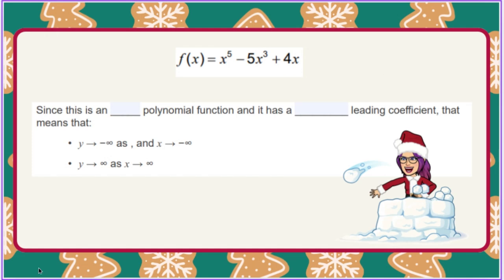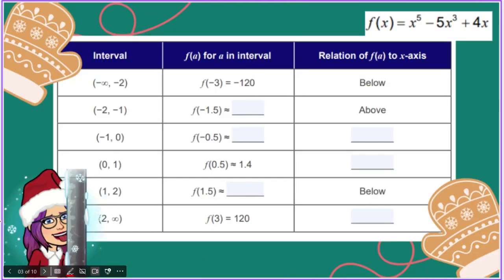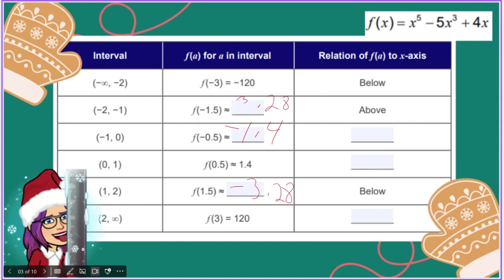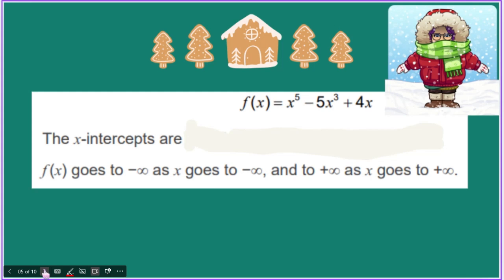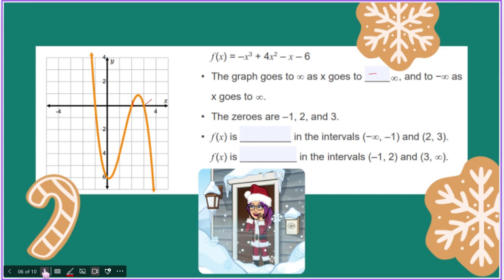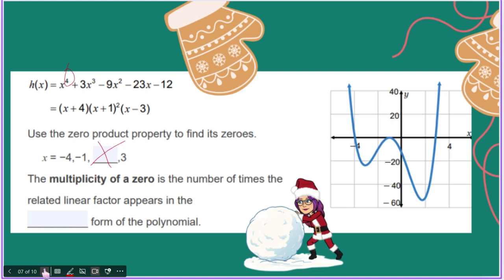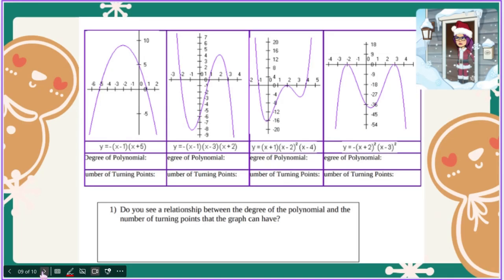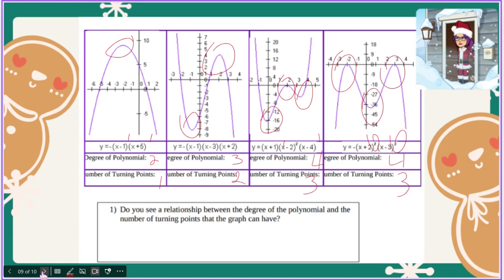Alg 2B Graphing Polynomials